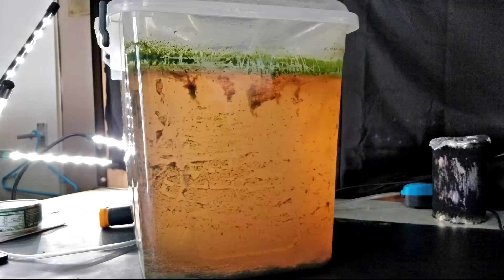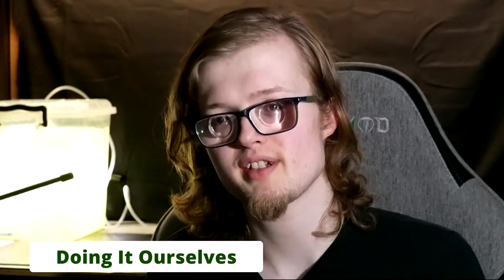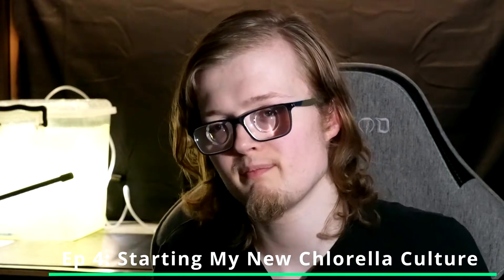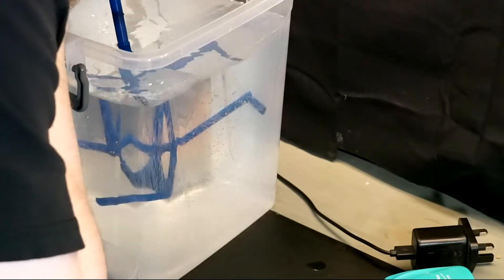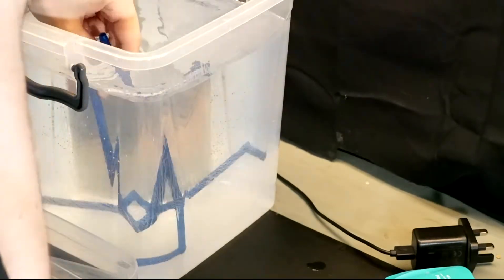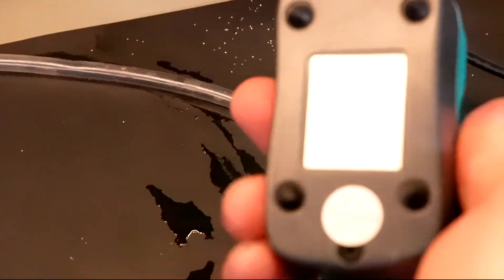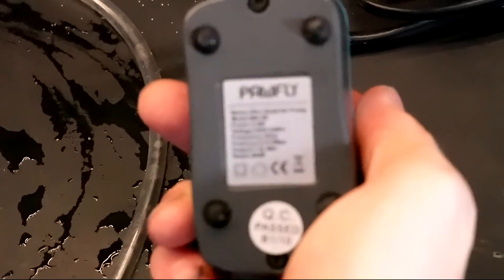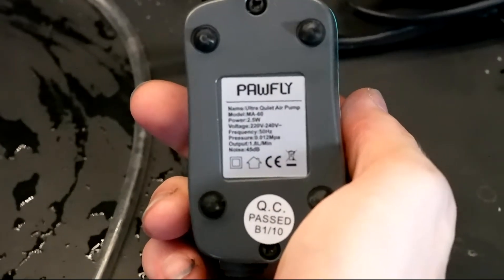Starting My new Chlorella Algae Culture (and learning from my past mistakes)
Greetings Everyone!

So I'm at it again, but seriously this time. In this video, I showcase the steps I took in starting my new Chlorella culture, which is the first step in one of my next major projects, the Algae-to-fuel process!
This video covers container sterilisation, fertilisation, introduction of the culture, as well as other facets of algae cultivation, namely aeration and aigitation.
I've also made use of 3D printing to help me along the way, and will provide a link in the comments to my Thingiverse page, where I will upload the STL for the aerator I used in this video.